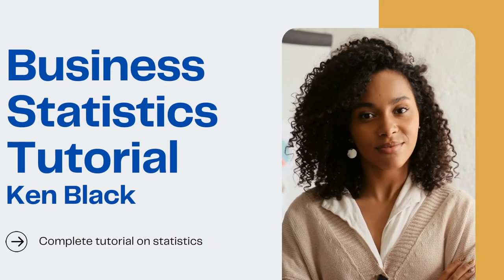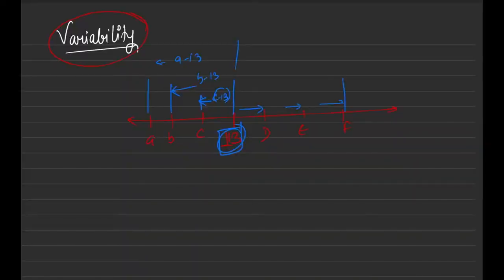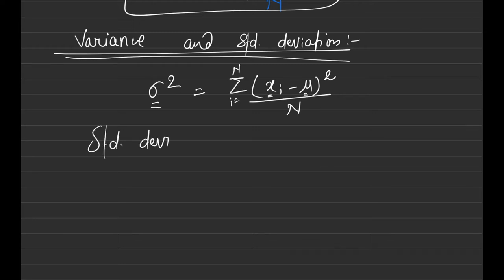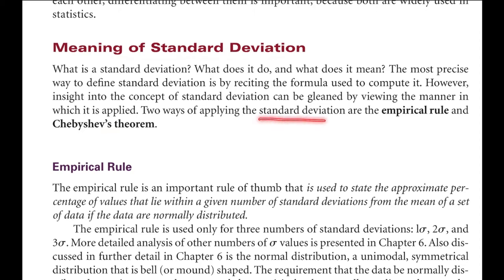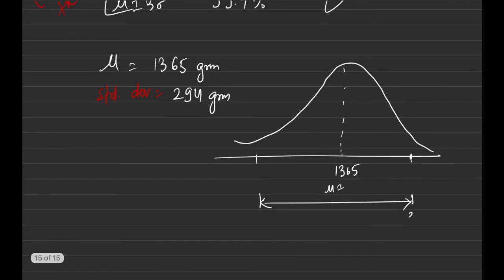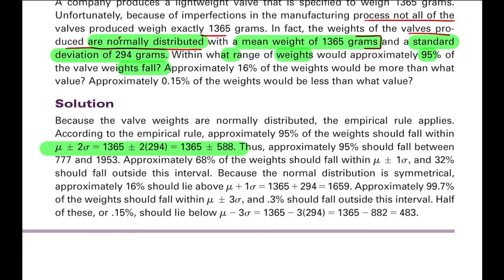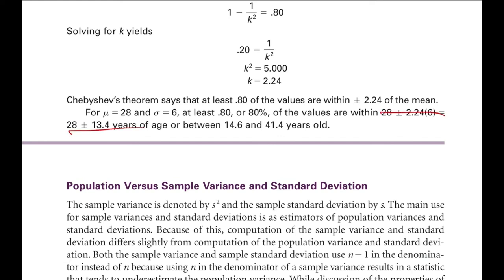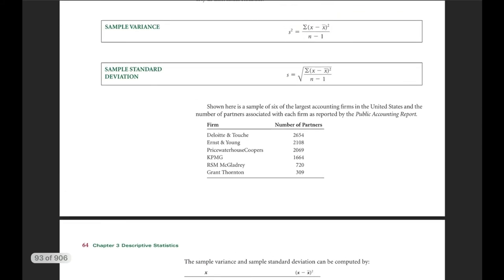BS 08- Business Statistics Ken Black || Data Science || MAD, Variance, Standard Deviation, Empirical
Business Statistics For Contemporary Decision Making by Ken Black is an exemplary book for any one who wants to start their career in Data Science, Analytics, Business Analytics or as a Statistician. It is very important to understand and learn basic of statistics no matter in which field you are in. Even Marketing and Sales team leaders need to find insights from the data. The mid-senior-level members need to present their insights using charts and graphs. This book covers many important concepts of statistics with abundant of relevant examples.

0:00 - Introduction
2:23 - Deviation from Mean
4:22 - Mean Absolute Deviation (MAD)
6:05 - Variance and Standard Deviation
10:50 - Empirical Theorem
23:07 - Chebyshev's Theorem

In this tutorial, I will cover all chapters in details with relevant examples from industry and will provide some hints how to apply the theoretical knowledge in our actual business world. I will also share my note which I prepared from the book, included examples from industry and provided extra examples from Google for your better understanding. The course can be helpful to people looking for:

1. how to start career in data science
2. a good understanding of statistics to apply it in business
3. college grads having this as a subject in their semester
4. team or organisation who wants to train their team to apply basic of statistics

Graphics Credit: Canva.com

Note: The examples and data used in my tutorials are for representation purpose only. I don't claim it authenticity and viewers discretion is advised.